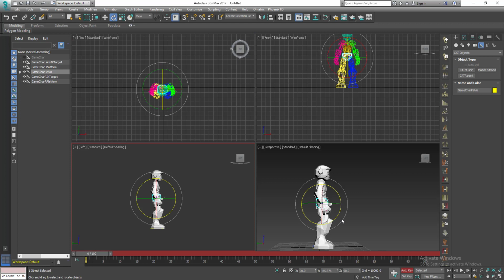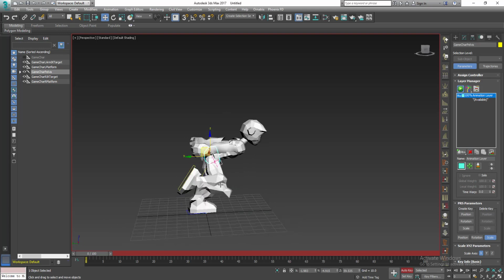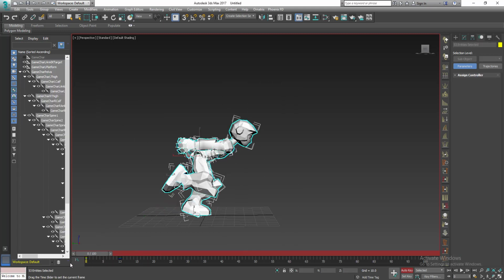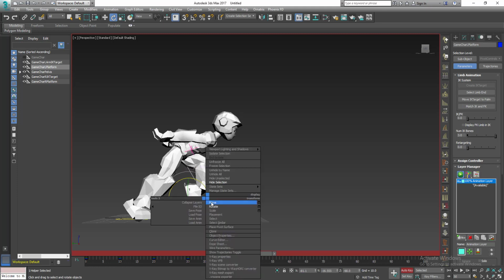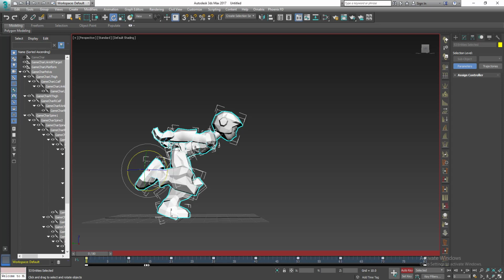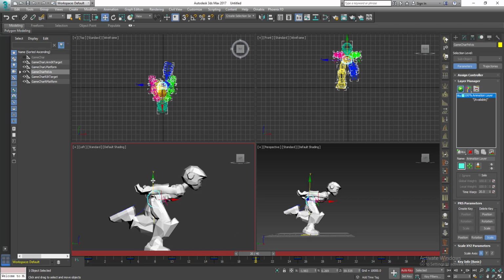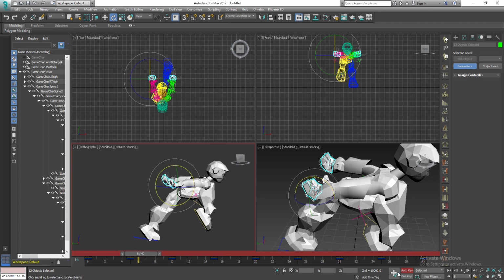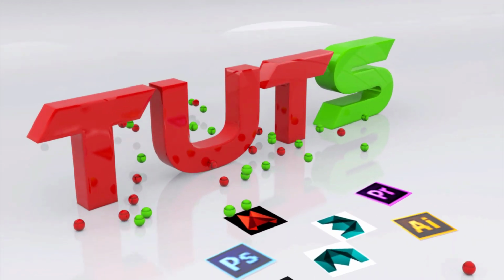How to Animate Basic CAT RIG Run cycle Tutorial - Autodesk 3ds Max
In this tutorial, I'm going to show you how to make a simple run cycle in Autodesk 3ds Max. Learn how to make a 3d model or rig run. We will be using the keyframe method and use a running ninja reference, just like manga characters in Naruto. If you find this video helpful drop a like or a comment.